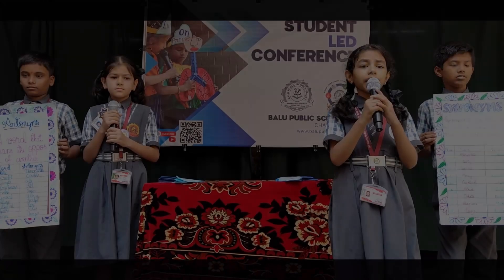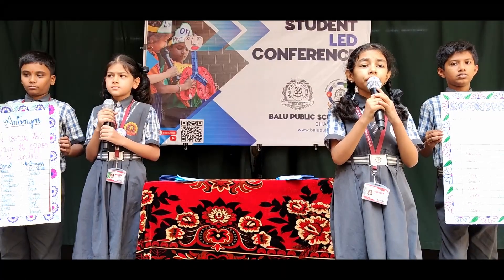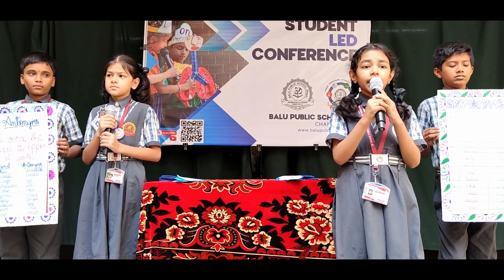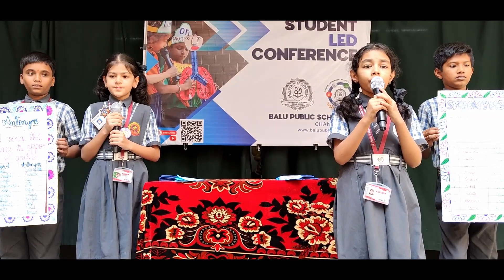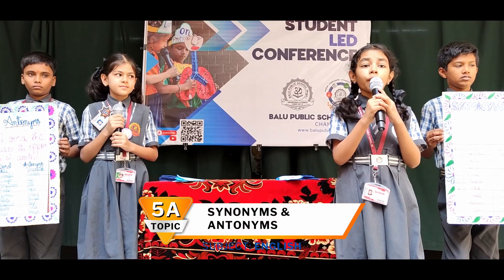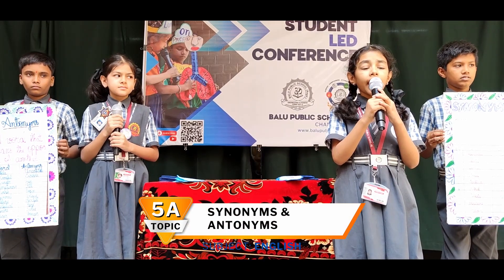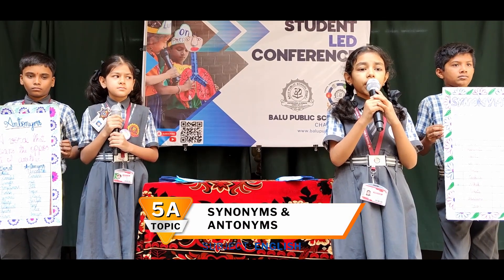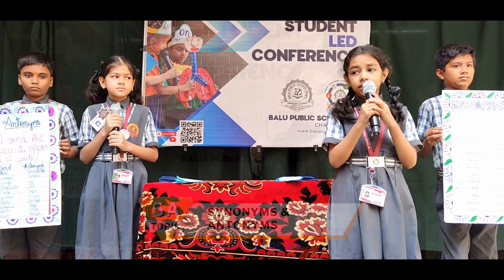5A - Synonyms & Antonyms - Student Led Conference, 2024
Join us on a captivating journey through the corridors of education at Balu Public School! In this exclusive glimpse into our Student Led Conference (SLC) held on February 23, 2024, witness the brilliance of our young talents as they take charge of their learning.

📚 Featured Segment: English Proficiency Showcase
In this video, delve into the world of language with Shiza and Fareeha Firdose from Class 5A, as they lead a dynamic 3-minute English class: An engaging session focused on Synonyms and Antonyms, showcasing not just their command over the language but also their teaching prowess.

🌈 Why Student Led Conferences Matter
At Balu Public School, we believe in empowering our students to be active participants in their education. The SLC is a testament to this philosophy, providing a platform for our bright minds to demonstrate their skills in English, Mathematics, and EVS. Through such programs, we encourage a holistic approach to learning and foster confidence in our students.

Don't miss out on this exciting journey into the SLC 2024. Let's celebrate education, empowerment, and excellence together! 🎓🌟